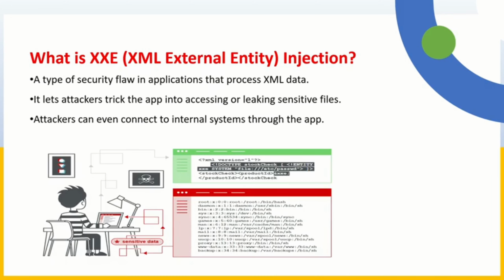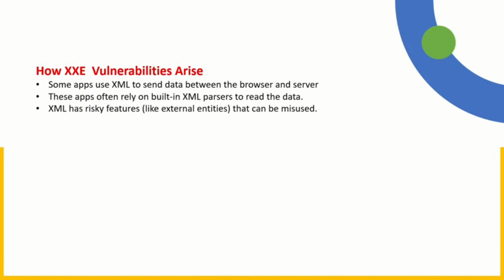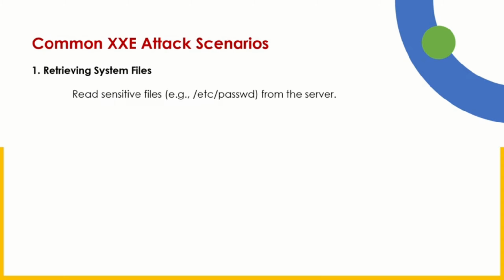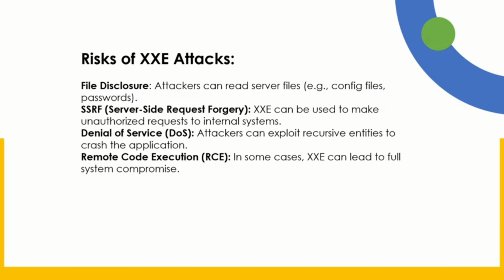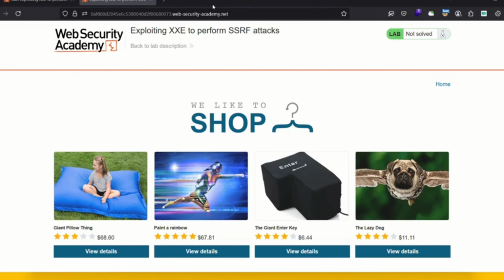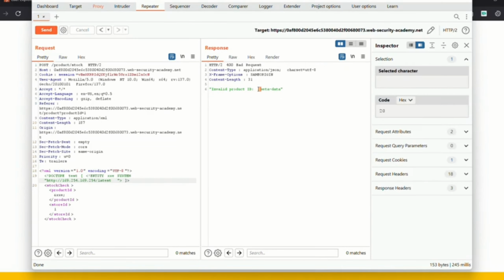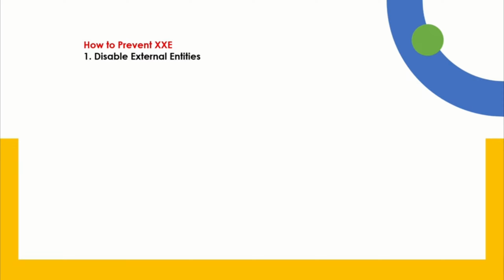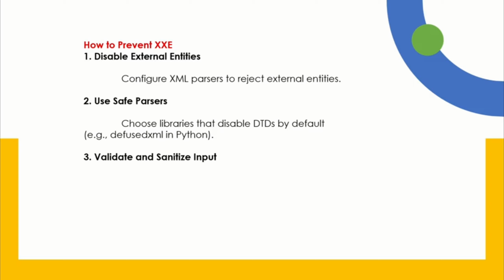Presentation on XXE Injection By Prithviraj M K | Batch 10CF | CyberSapiens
In this informative presentation, Prithviraj M K from Batch 10CF at CyberSapiens explains the concept of XXE (XML External Entity) Injection, a critical vulnerability that can affect web applications using XML parsers. The session begins with an overview of what XXE Injection is, followed by an explanation of how these vulnerabilities arise in real-world scenarios. Prithviraj then walks through a common attack scenario to showcase how attackers can exploit XXE flaws to access sensitive data or perform denial-of-service attacks. The highlight of the session is a lab-based demonstration, where he practically illustrates how an XXE attack works. To conclude, he shares effective prevention techniques that developers and security professionals can implement to secure applications from such threats. This session is a valuable resource for anyone interested in web application security, ethical hacking, or vulnerability assessments.

CHAPTERS:

00:42 - What is XXE Injection?
01:08 - How XXE vulnerabilities arise
03:03 - Common attack scenario
05:45 - Lab-based demonstration
08:32 - Prevention techniques